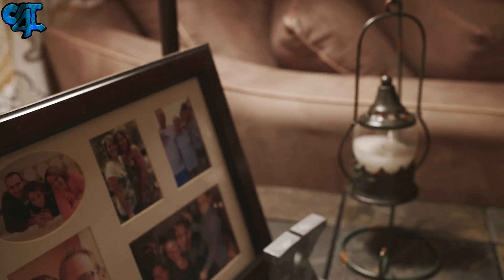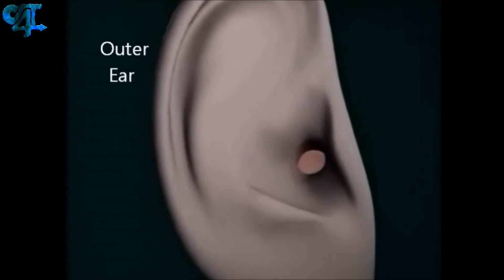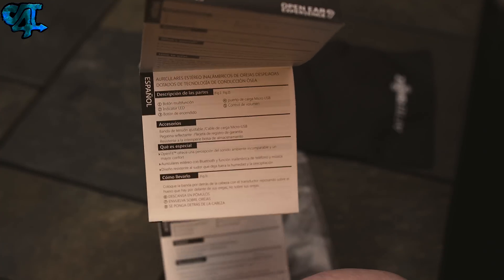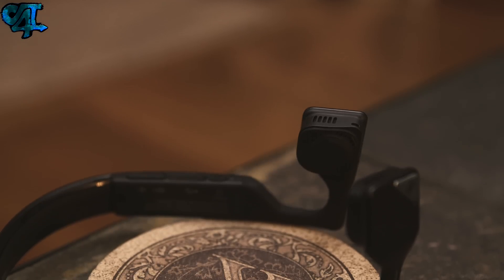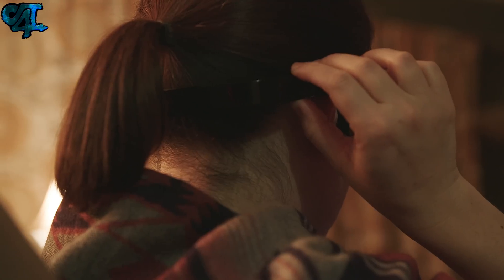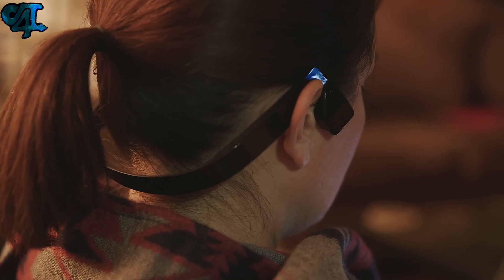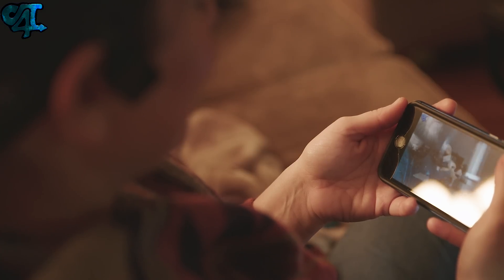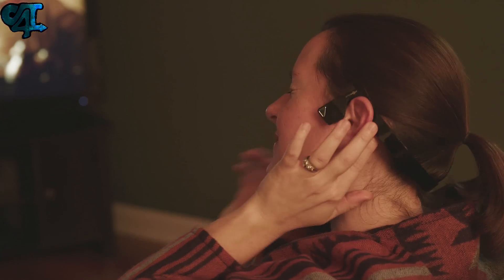Aftershokz Bluez 2S Headphones - Bone Conduction Explained!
Bone conduction is a way of listening to your music by sending vibrations through facial bones then directing those vibrations to your ear. Aftershokz Bluez series of headphones uses this technology as a safer way to listen to your music. Aftershokz has directed this line up towards athletic trainers and others that listen to music but still need to be aware of their surroundings.

My Equipment